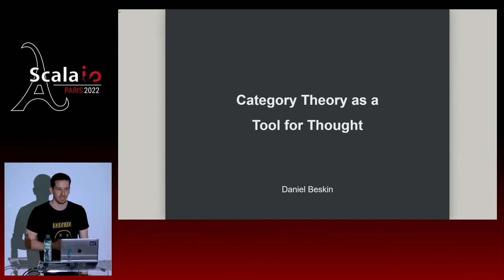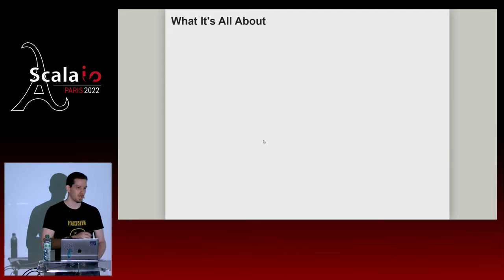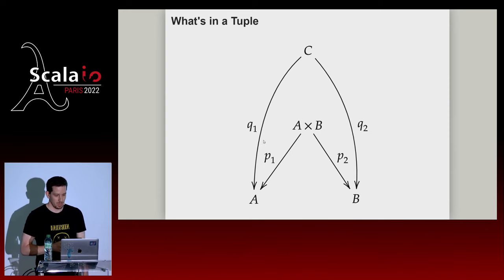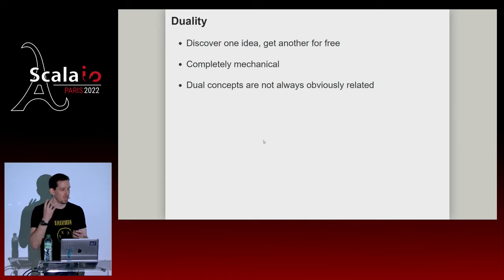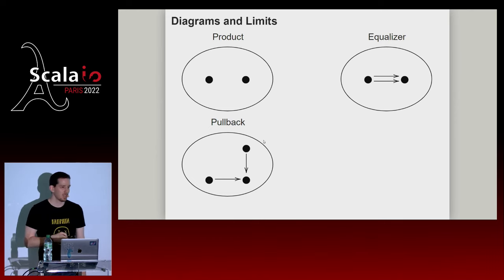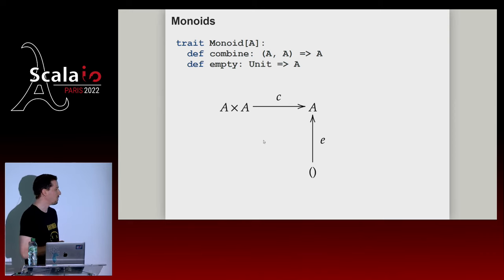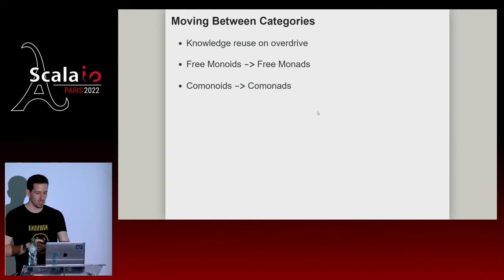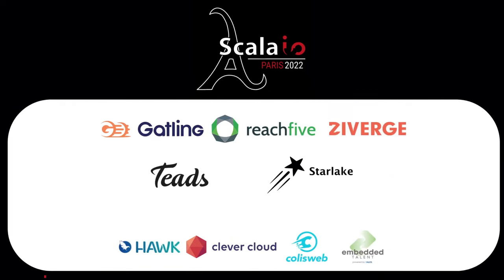Daniel Beskin - Category Theory as a Tool for Thought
The influence of category theory on statically-typed functional programming is undeniable. The liberal usage of terms such as "functor" and "monad" seems to prove this point. Category theory is certainly a rich source of ideas, but one gets the impression that it is more than just that. Proficiency in category theory appears to enable software developers to explore new concepts and abstractions in a more far-reaching and systematic way.

On closer inspection, this should not come as a surprise. Category theory can be seen as being about defining concepts by their relationships to one another. Sometimes, this allows finding and exploring new ideas by just "following the arrows", which is one of the many useful exploration techniques to be found in a category theorist's toolbox.

In this talk, I will try to demonstrate some of these exploration techniques by developing and analyzing examples from the world of functional programming phrased in the language of category theory. We will see how this enables us to systematically tackle concepts by deconstructing them and deriving new ideas from them. That is, we will use category theory as a tool—a tool for thought.